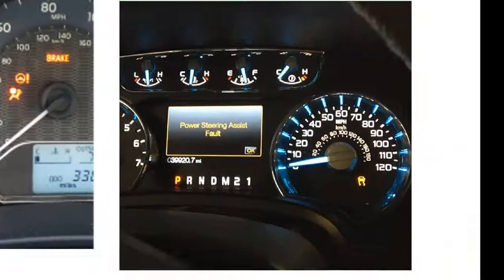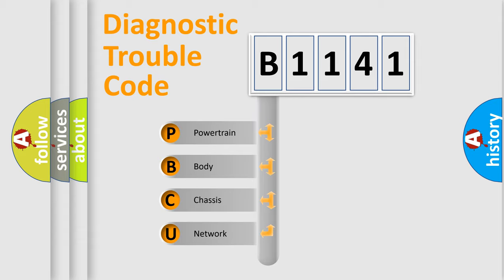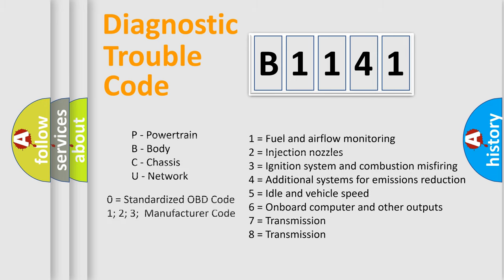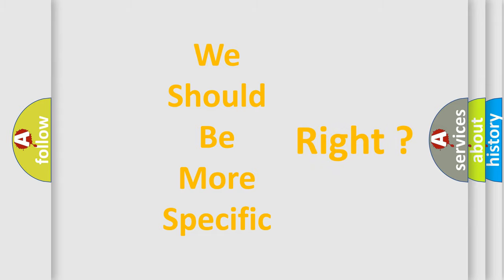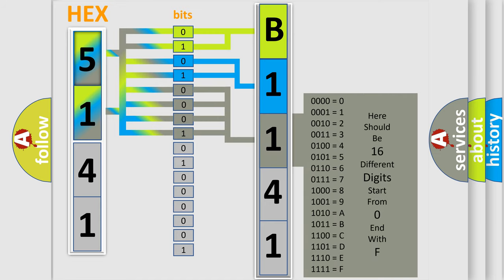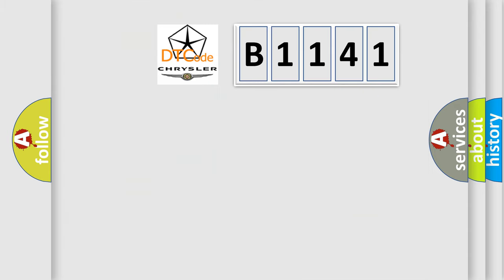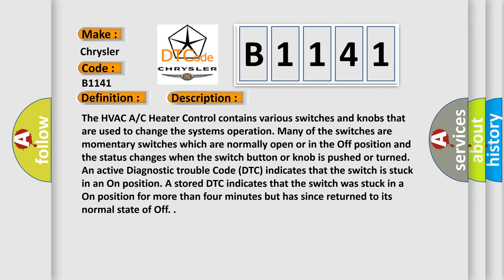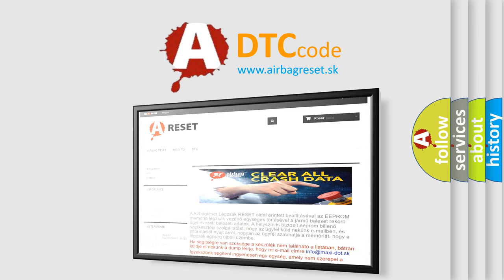DTC Chrysler B1141 Short Explanation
Contents:
0:21 Basic DTC analysis according to OBD2 protocol standard.
1:48 Insight into programming
2:58 A diagnostically understandable description of the Diagnostic Trouble Code
3:05 Basic error definition

Make
Chrysler
Code
B1141
Definition
Climate Sync Switch Performance
Description
The HVAC A or C Heater Control contains various switches and knobs that are used to change the systems operation Many of the switches are momentary switches which are normally open or in the Off position and the status changes when the switch button or knob is pushed or turned An active Diagnostic trouble Code DTC indicates that the switch is stuck in an On position A stored DTC indicates that the switch was stuck in a On position for more than four minutes but has since returned to its normal state of Off
Cause